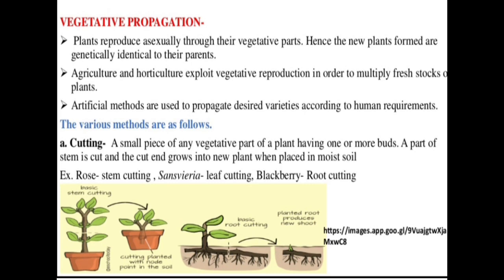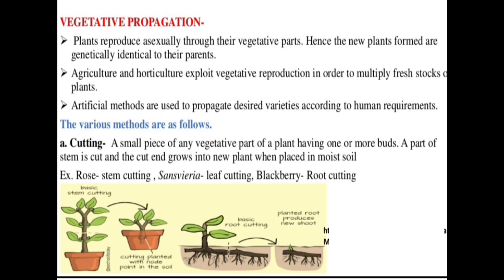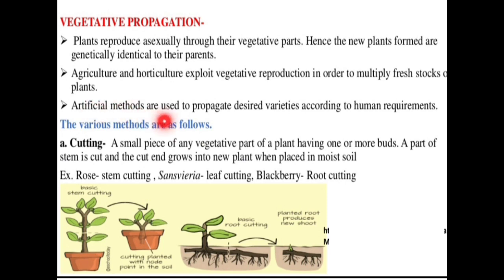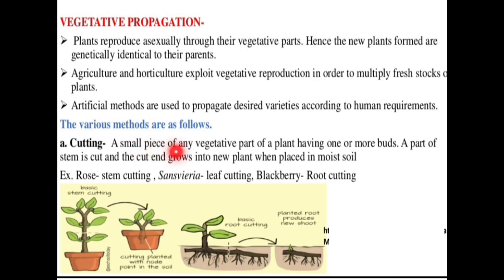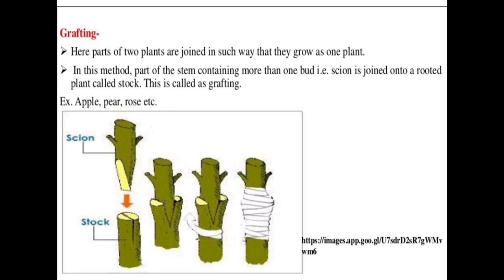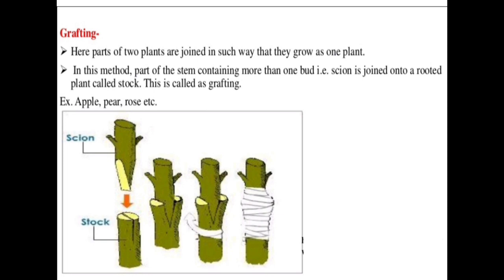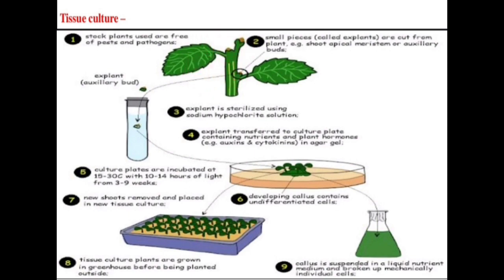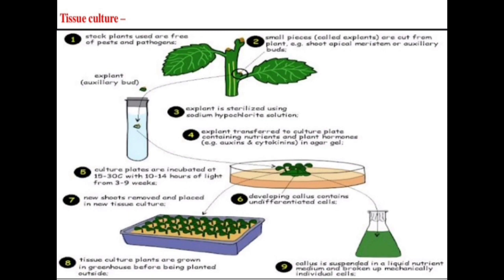Topic.1.Reproduction in lower and higher plants -by S.M.Desai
vegetative reproduction